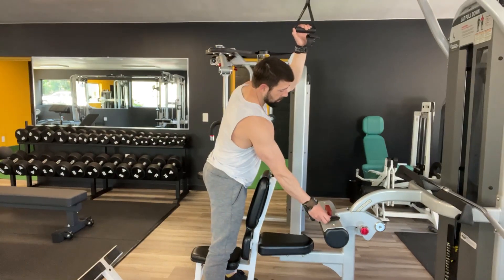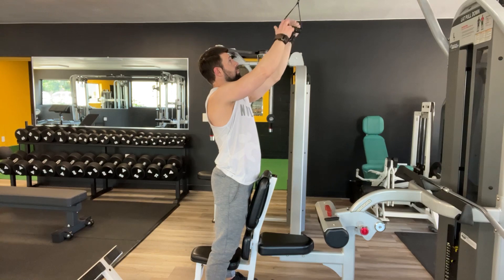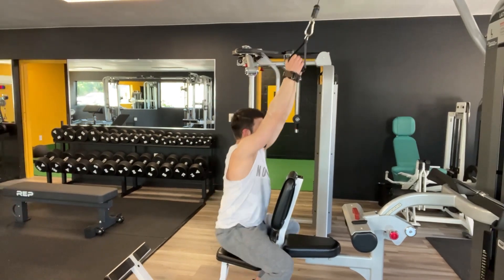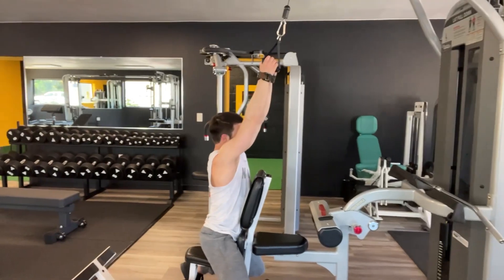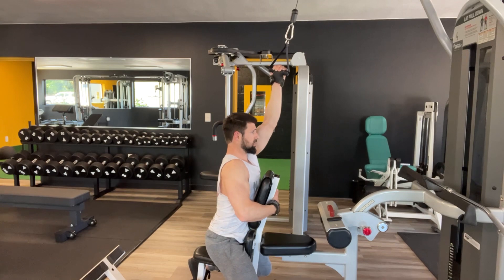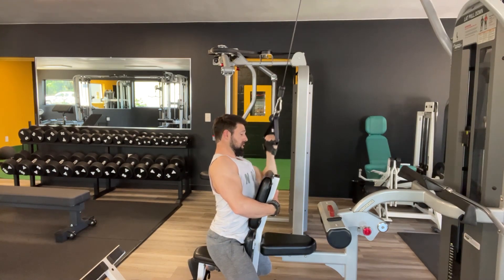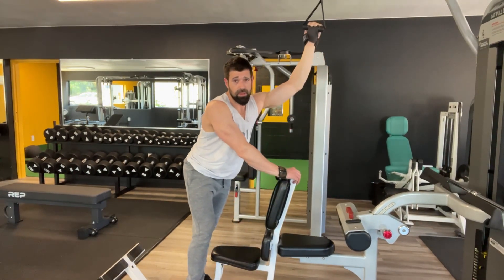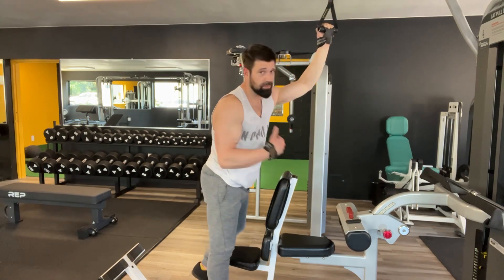Sing alarm pull down with bench support￼